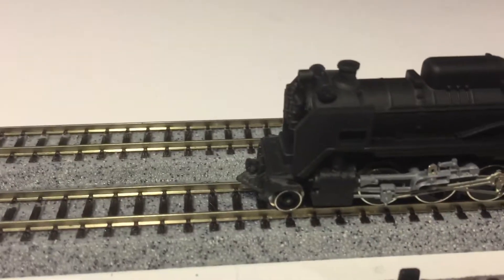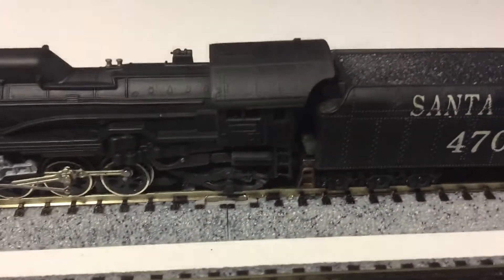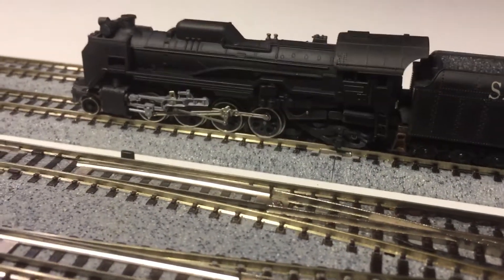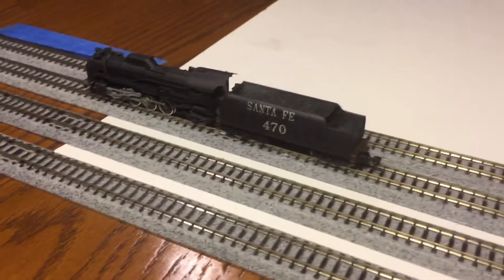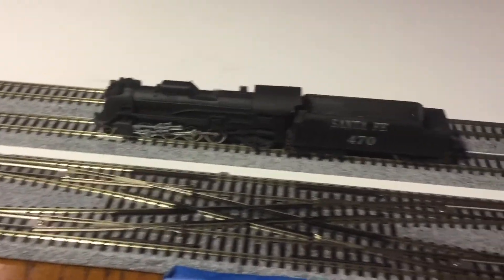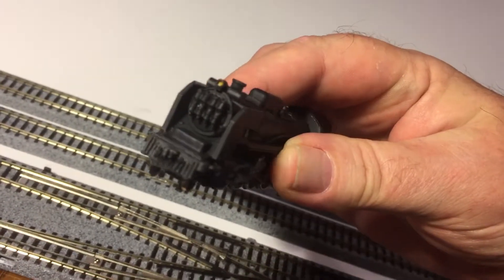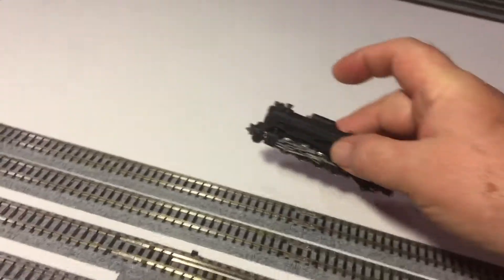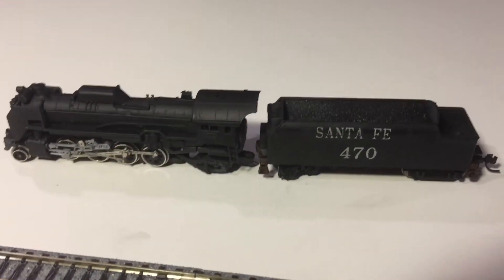Kato 2-8-2 with Long Haul Tender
In operation